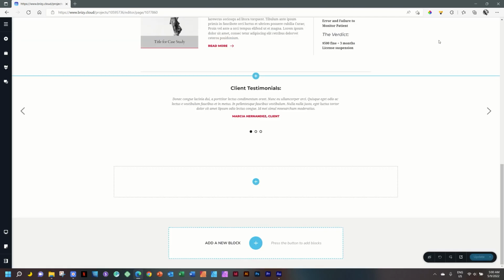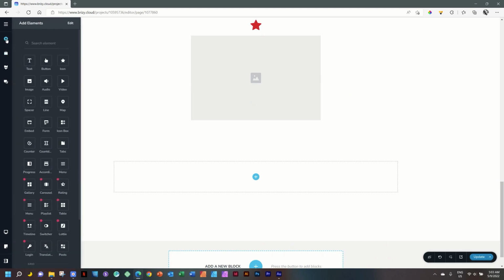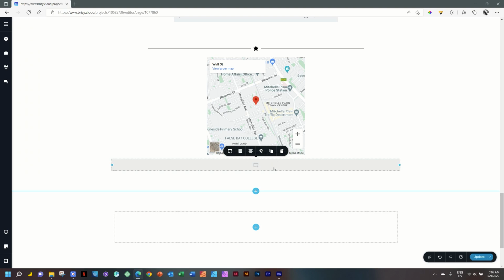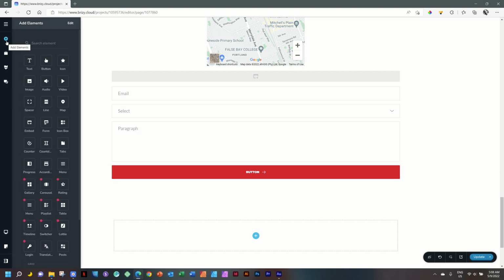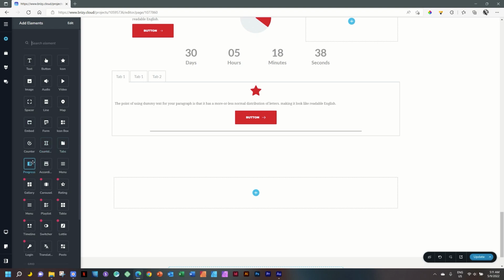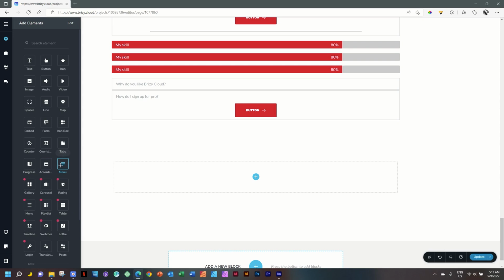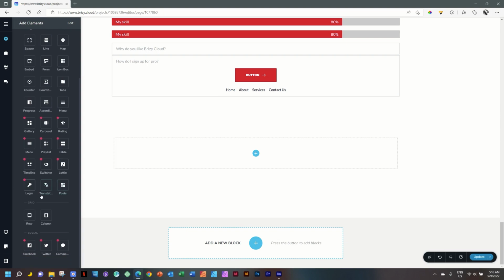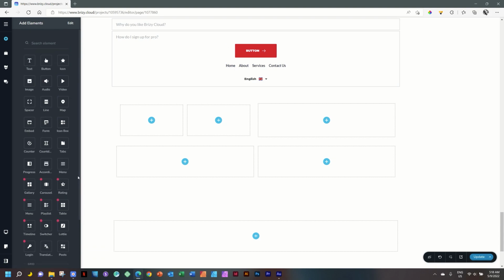Overview of all Free Elements | Brizy Cloud 2022, Starter Kit 20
Brizy Cloud FREE includes quite a number of elements that you can use in the free version, ranging from basics to useful container elements like tabs and accordian.